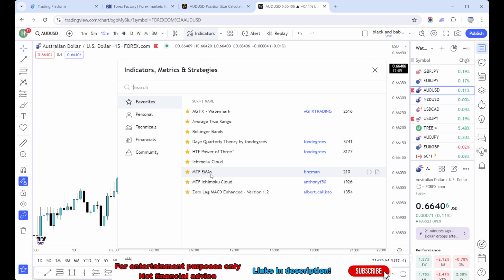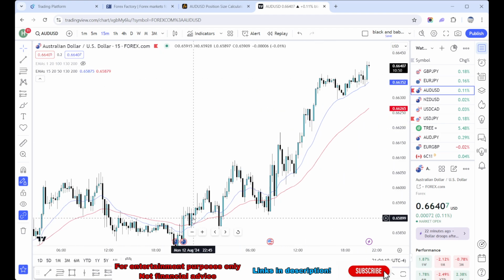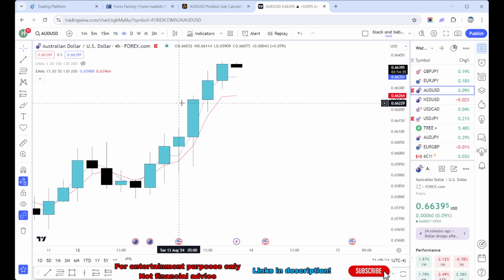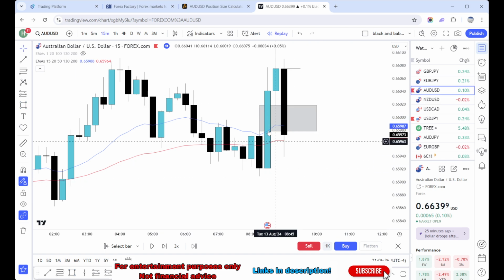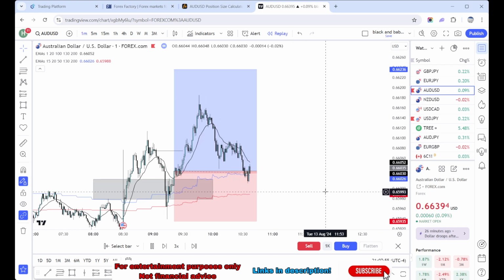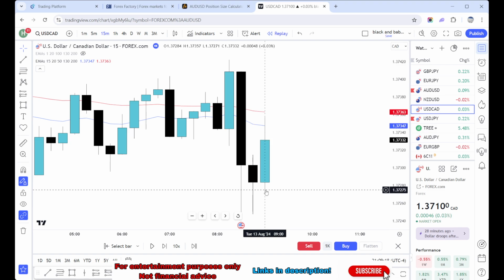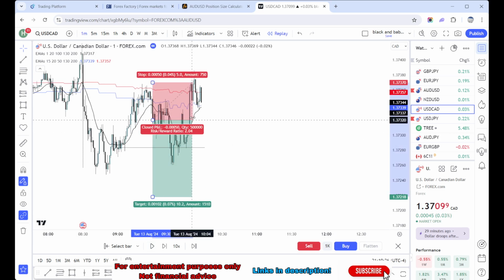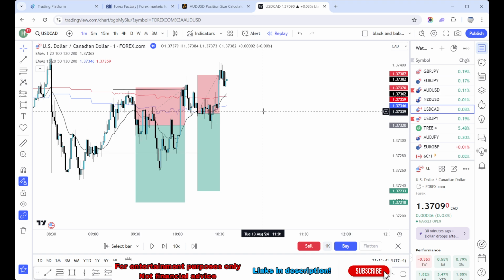An ICT Trading Strategy (For Beginners)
(Where I will send my signals and where you can talk with me and other like minded traders and ask questions) TG Group

For a better streaming experience with no lag and no delay: Kick.com/InnerCircleHotshot

Risk Disclosure. The valuation of futures, stocks, Forex, Crypto, options and meme coins may fluctuate, and, as a result, clients may lose more than their original investment. The impact of seasonal and geopolitical events is already factored into market prices. I AM NOT A LICENSED FINANCIAL ADVISOR TRADE AT YOUR OWN RISK.